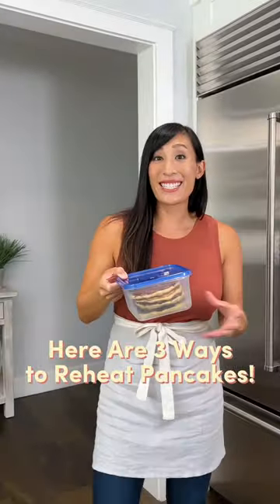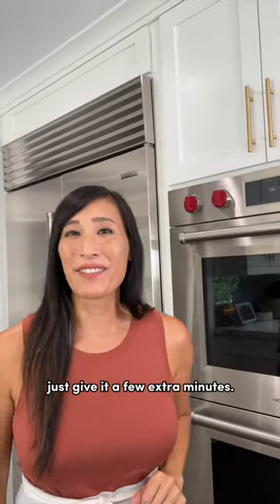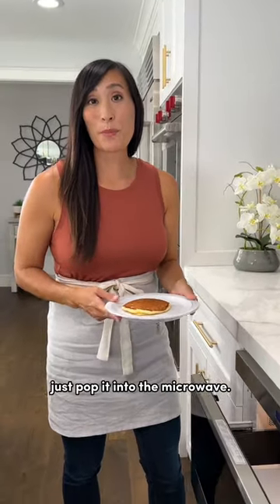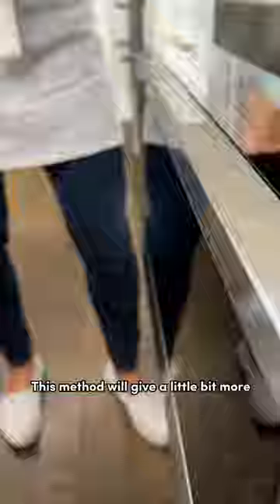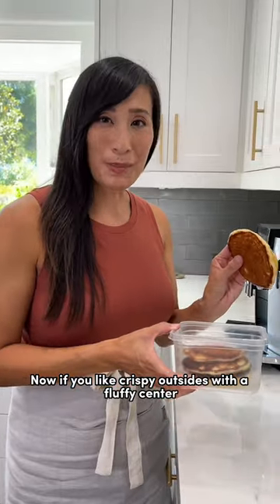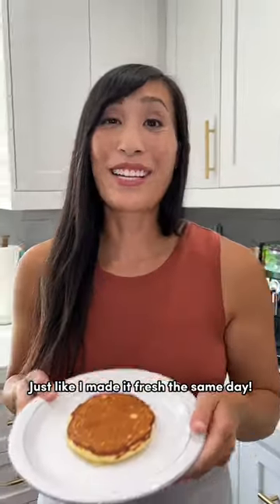Here Are 3 Easy Ways to Reheat Pancakes